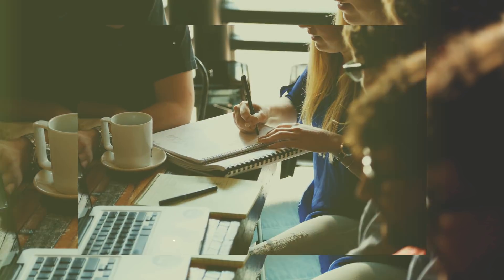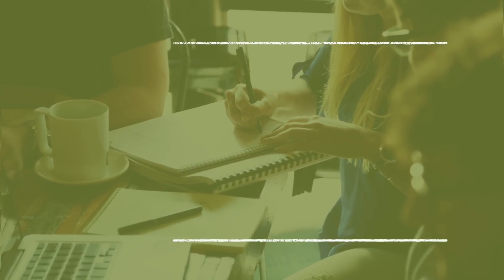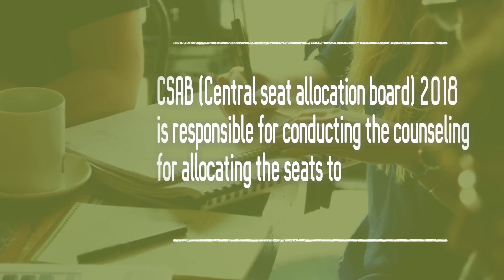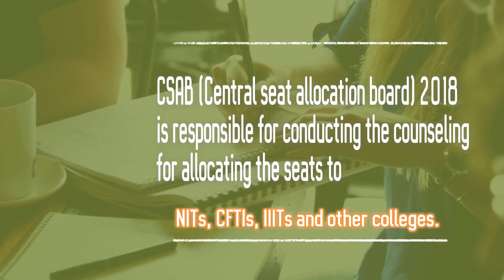What after JEE Main 2018 Result?? | CSAB 2018, JEE Advanced Preparation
JEE Main 2018 Result has been announced and in this video, we have discussed all the opportunities you have after the declaration of JEE Result 2018.